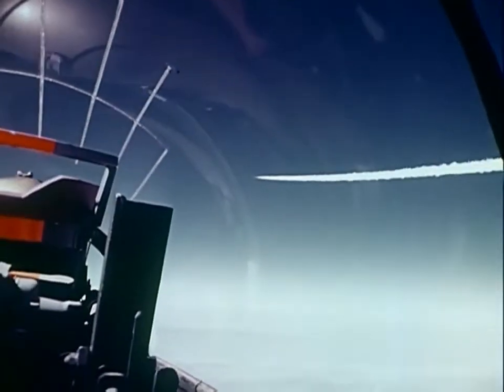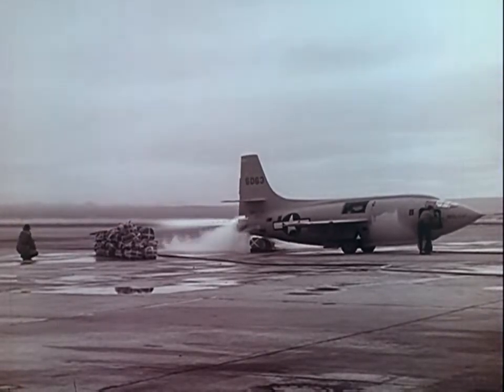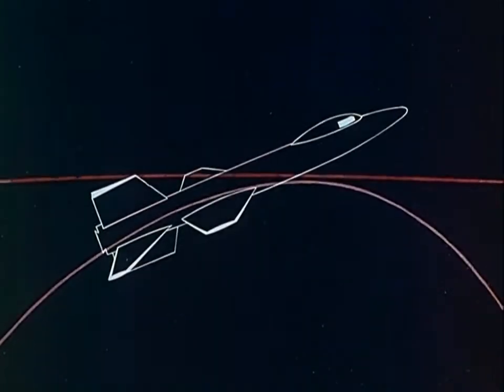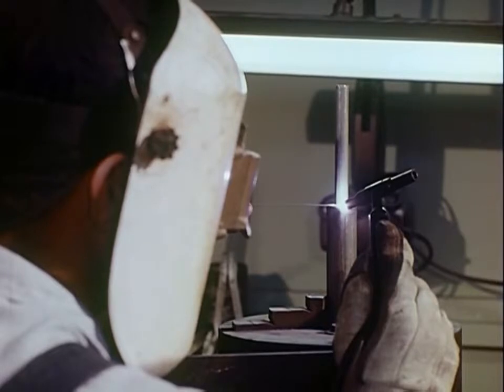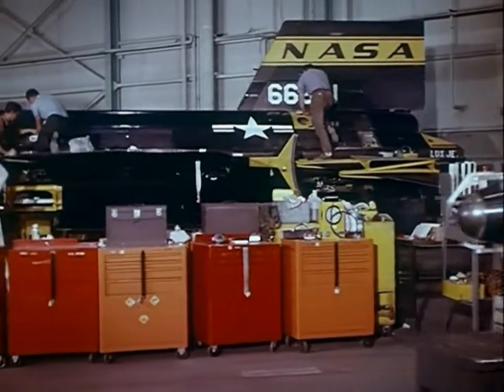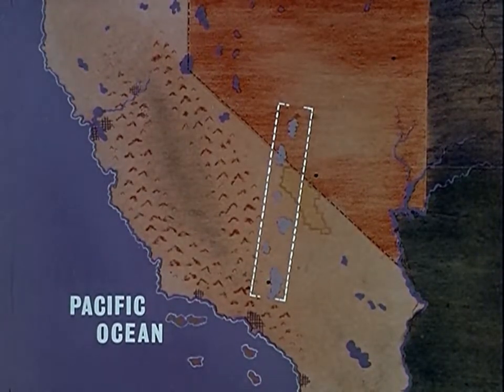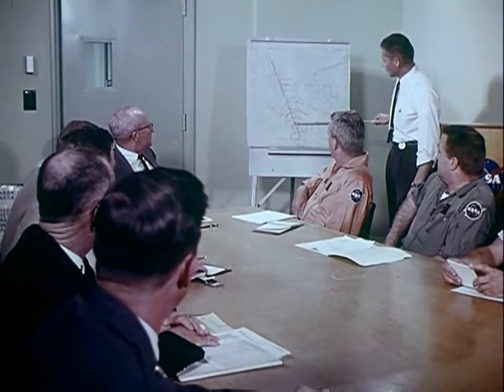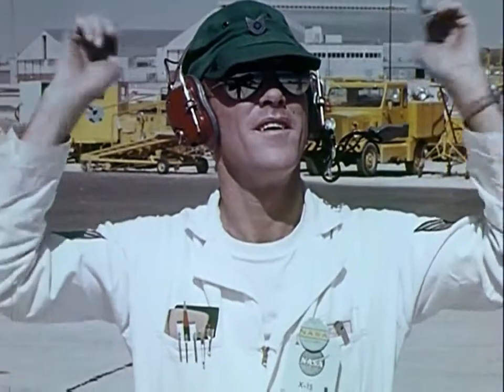PROJECT X-15 (1962) - NASA documentary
THE DEVELOPMENT OF THE X-15

This documentary narrates in great detail the history of the X-15 project.

The X-15 was a rocket-powered aircraft, becoming the world's first operational space-plane in the early 1960s.

It was operated by the United States Air Force and the National Aeronautics and Space Administration.

The X-15 set speed and altitude records in the 1960s, reaching the edge of outer space and returning with valuable data used in aircraft and spacecraft design.

During the X-15 program, 13 flights by eight pilots met the Air Force spaceflight criteria by exceeding the altitude of 50 miles (80 km), thus qualifying these pilots as being astronauts.

Original footage cleaned up for film dirt removal and noise reduction.